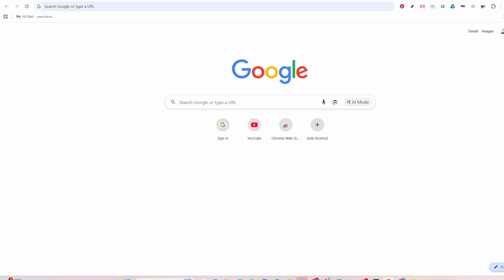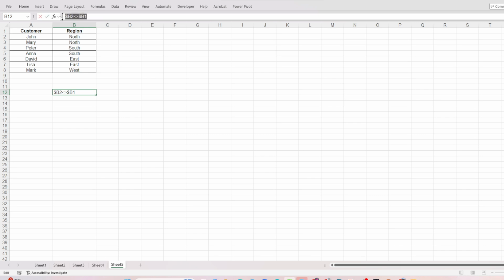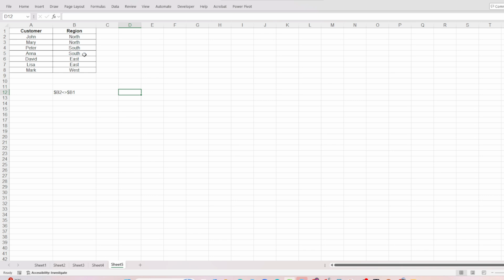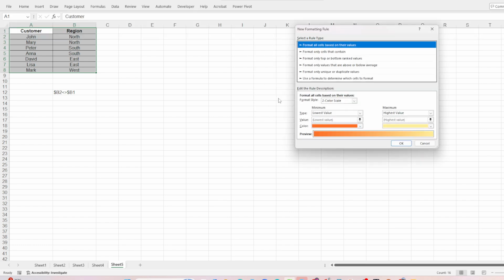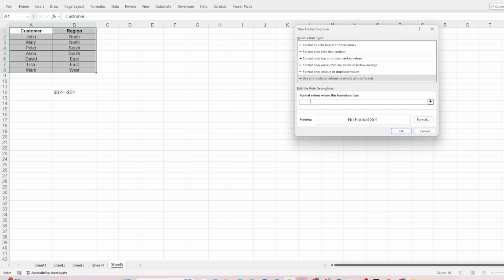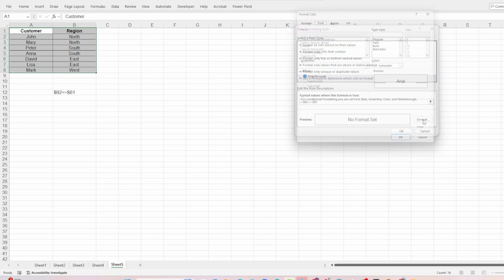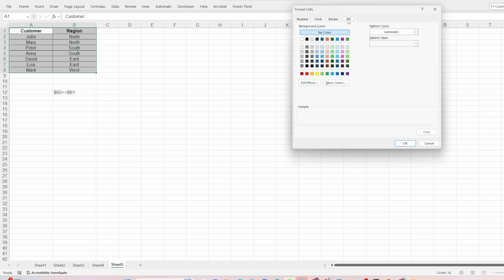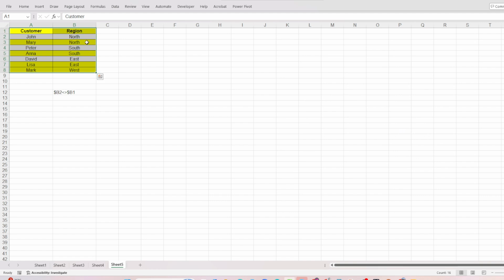How to Apply Conditional Formatting to Rows in Excel [2026 Easy Guide]